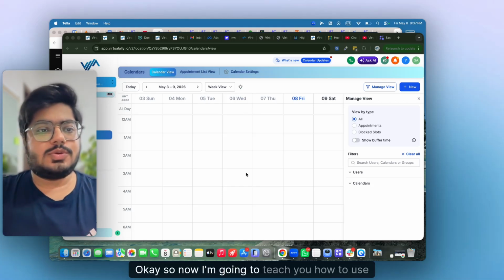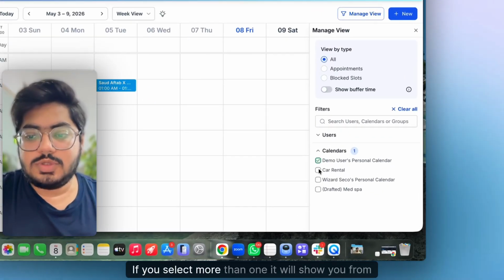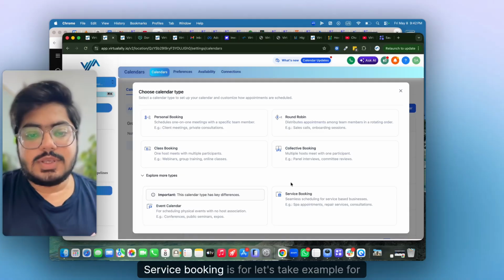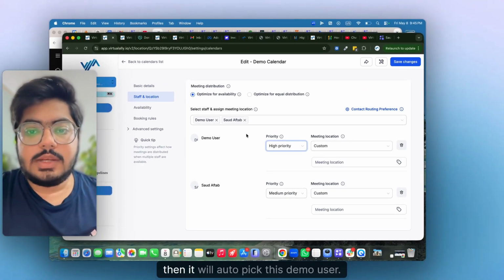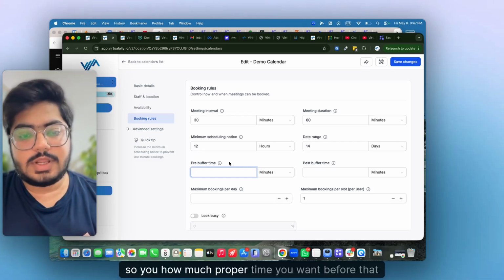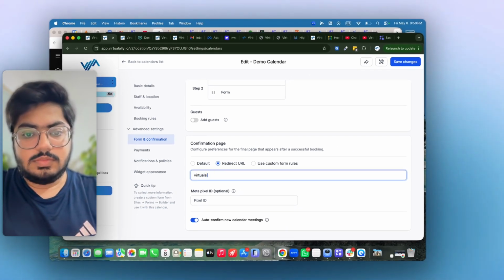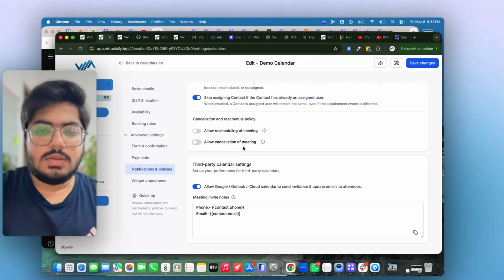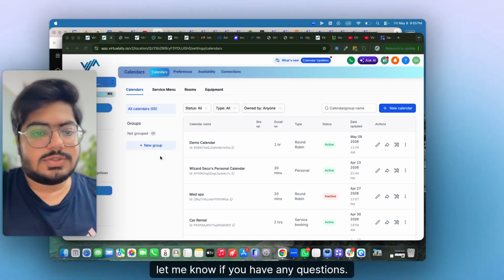Mastering the HighLevel Calendar Feature